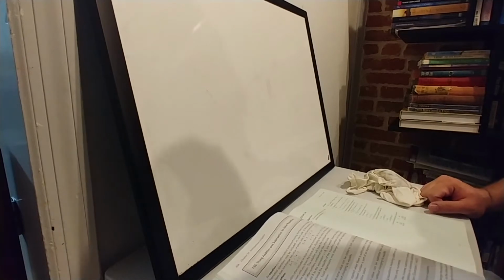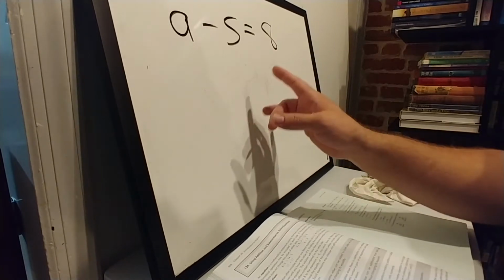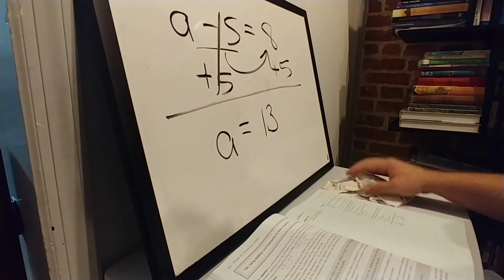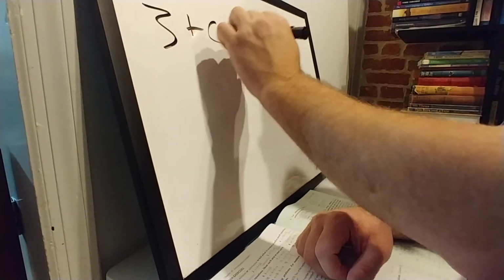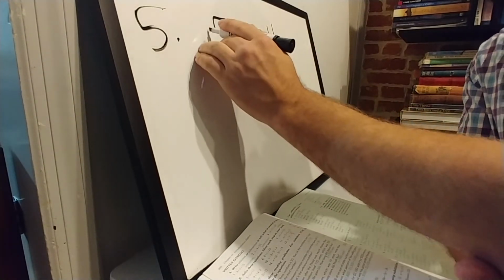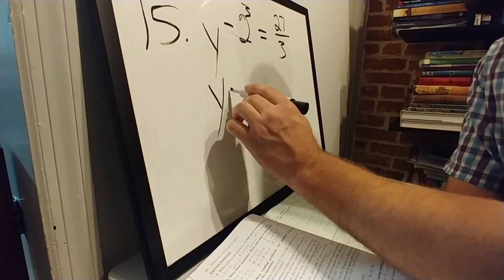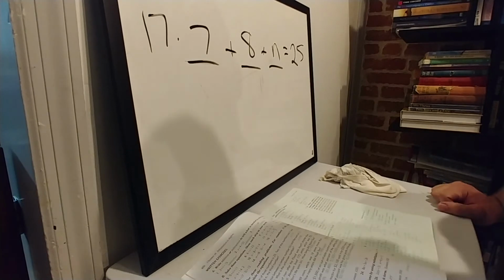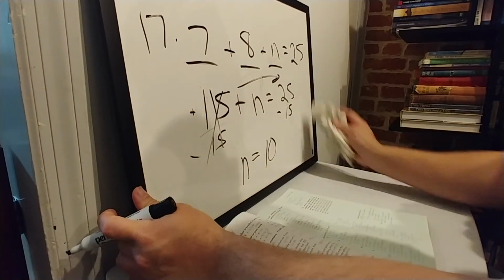L 136 Addition and Subtraction to solve equations